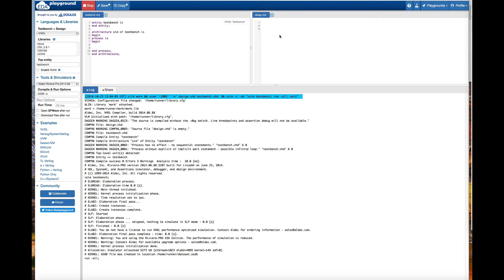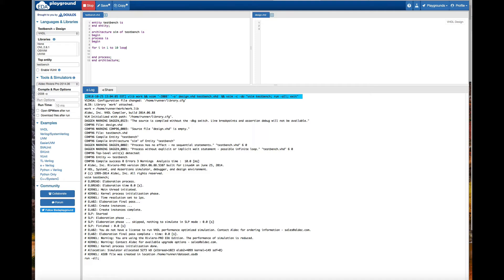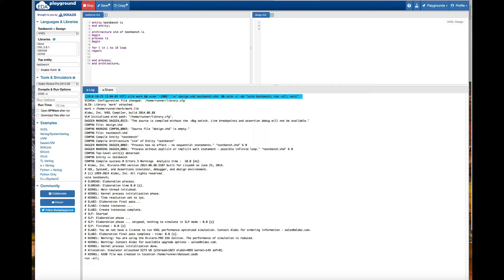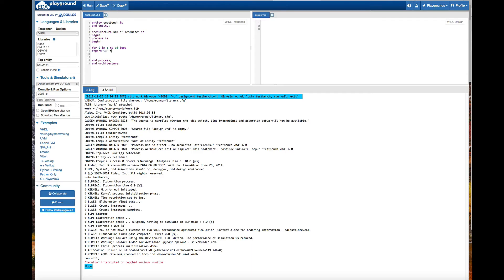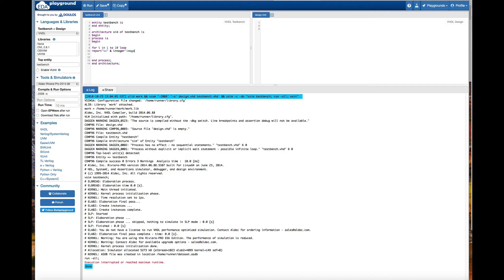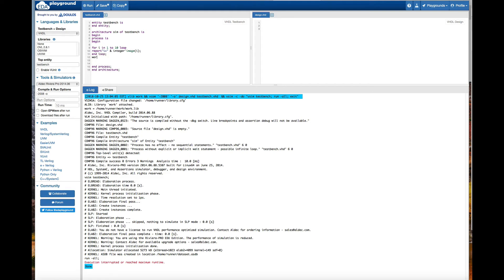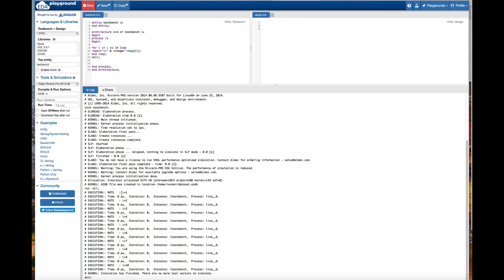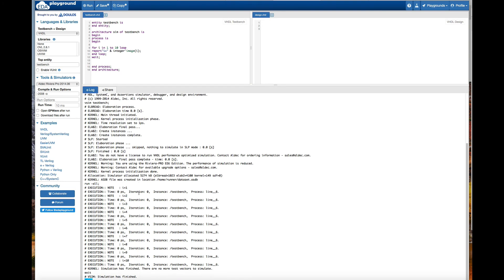How to use a For-Loop in VHDL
Learn how to create a For-Loop in VHDL and how to print integer values to the console. The For-Loop can be used for iterating over a fixed interval of numbers in VHDL.

The syntax of the For-Loop is:

   for [constant_name] in [range] loop
      [code to loop over]
   end loop;

A “range” is a VHDL thing which describes a closed interval of integer numbers. This is an example range which contains all the numbers between 1 and 10, including the two endpoints:

   1 to 10

The number belonging to the current iteration will be available inside of the For-Loop as a constant. When declaring the For-Loop, we have to specify a name for this contant. Sometimes I will find a descriptive name for it, but mostly I will just use “i” for integer.

Using the above information, we can create an example For-Loop which iterates over all integer numbers from 1 to 10:

   for i in 1 to 10 loop
   end loop;

Sometimes we want to print the value of integers to the simulator’s console window. Such code isn’t synthesizable, meaning that it cannot be translated into real hardware, but it is useful as a debugging feature in testbenches. To achieve this, we first have to convert the integer to a string. This can be done by using this syntax:

   integer’image([name_of_integer])

To concatenate (join) two strings in VHDL, we can use the concatenation operator “&”.

Using the above information, we can create another example of the For-Loop which prints out the numbers from 1 to 10:

      report “i=” & integer’image(i);
   end loop;